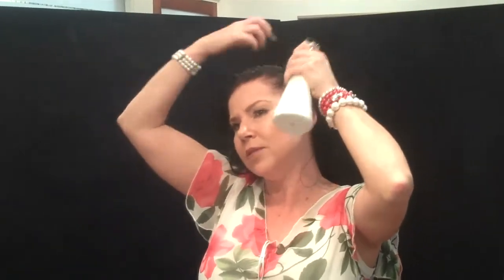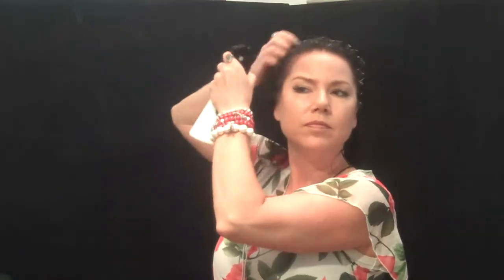How to apply Activance for Hair Loss Treatments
Hair Loss Treatments: Activance Hair Revitaliser with Rhodanide is a proven, scientific solution to thinning hair, damaged hair and lifeless hair for both men and women. When you use Activance, your hair not only looks and feels better, you actually grow thicker, stronger,healthier hair. Brisbane Trichologist Carolyn Evans demonstrates how to apply Activance for Treatment of Hair Loss. Please remember, correct diagnosis is the key to any successful hair loss treatment.
Yours in Healthy Hair,
Carolyn Evans I.A.T. Trichologist
Absolique Hair Health Clinic